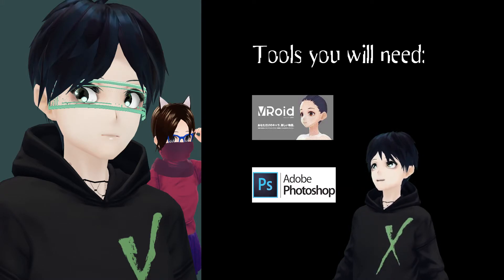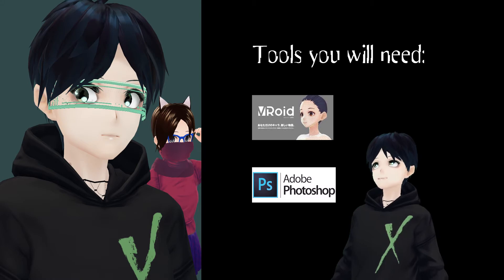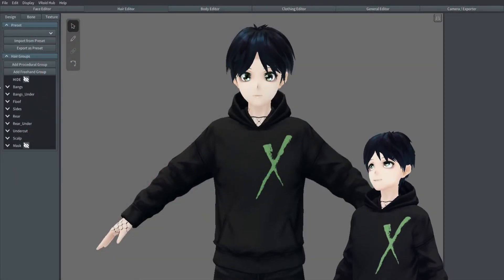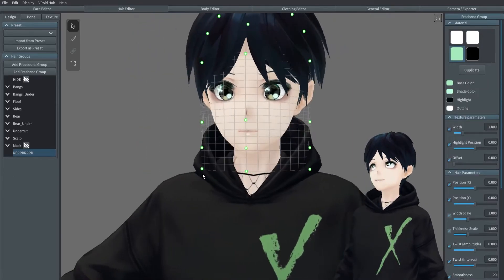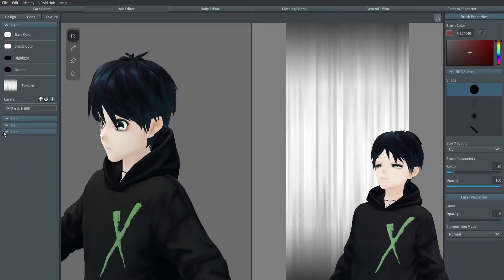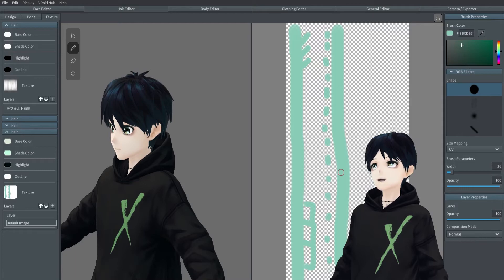VRoid Tutorial: Glasses & Eyewear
VRoid skill level: Intermediate

This is a quick tutorial on how to add glasses (or any eyewear) to your character in VRoid Studio. It does require some outside program(s) to get them looking beautiful but it is possible to do it all in VRoid Studio if your drawing skills are good.